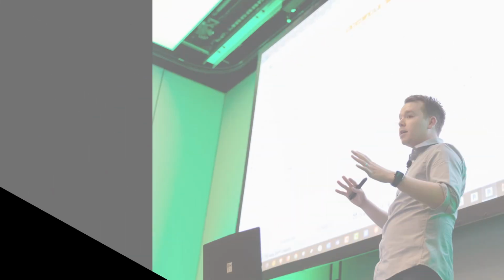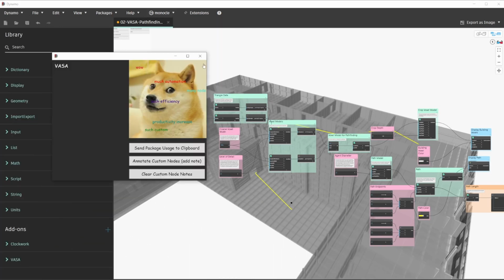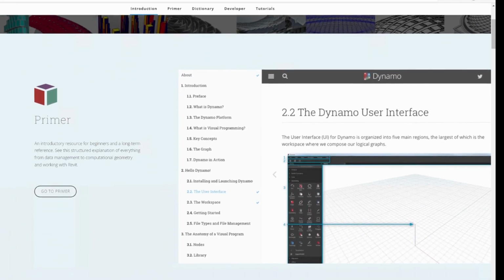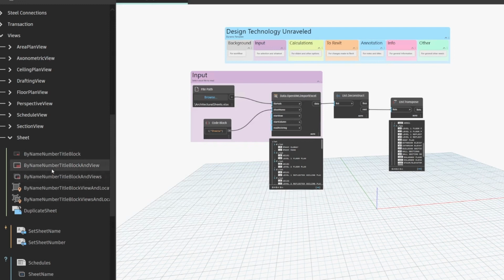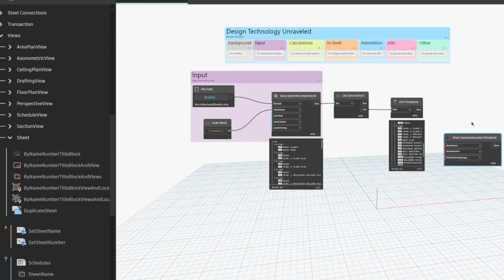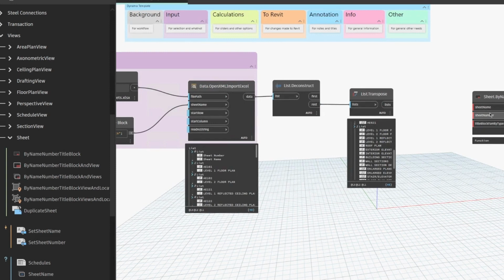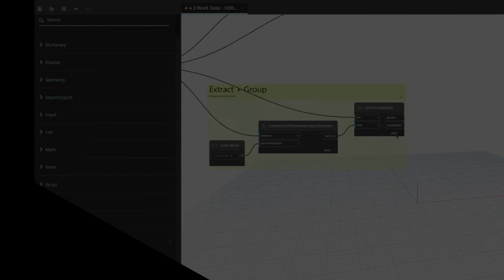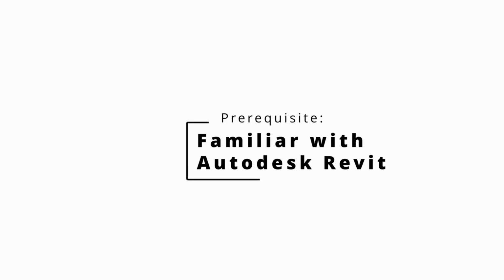Course Trailer: Nodes Unraveled - Dynamo for Revit Beginner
(Originally Recorded in April of 2022) This is the trailer to an updated version of my previous course, Dynamo for Daily Use. This course contains over 3 1/2 hours of Dynamo content and will help you get started in, "Your Dynamo Journey".